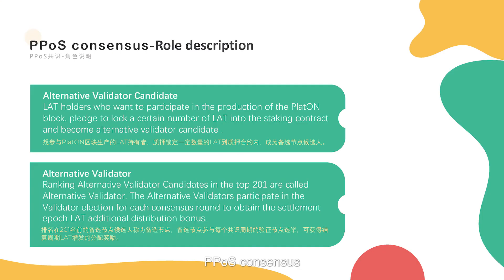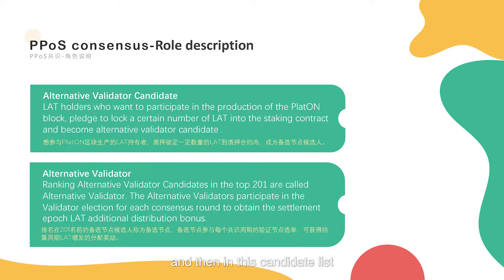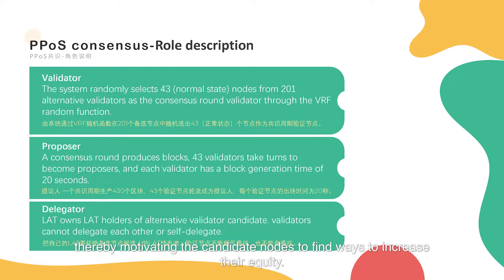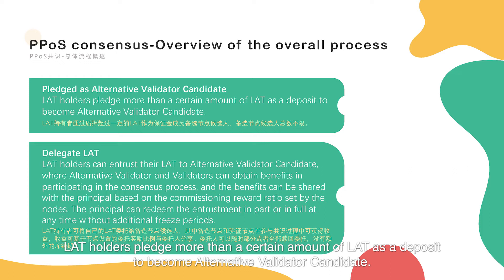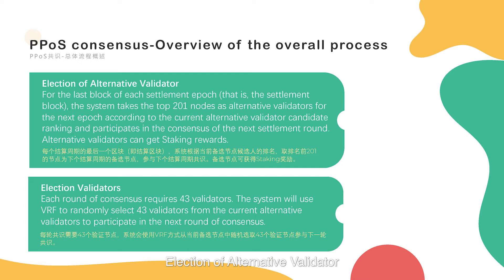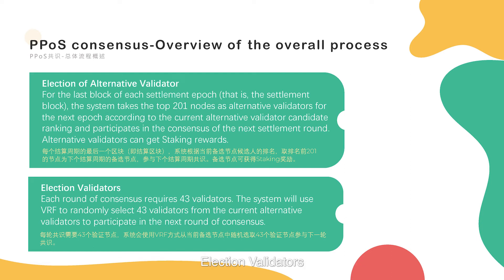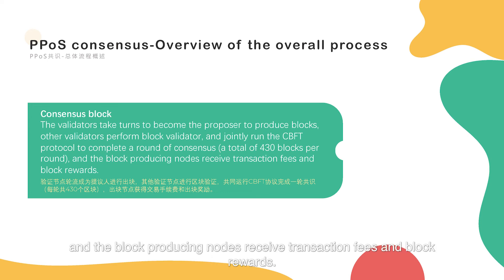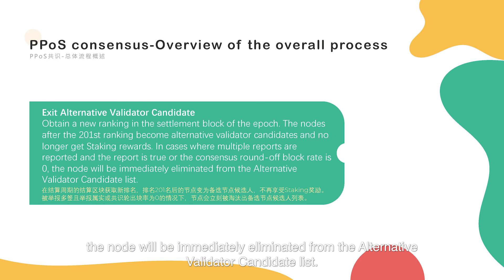PlatON Tips #15 Economic model -3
PlatON Tips is a column of basic knowledge for PlatON users, hoping that more users who are concerned about PlatON will be able to understand PlatON more easily.